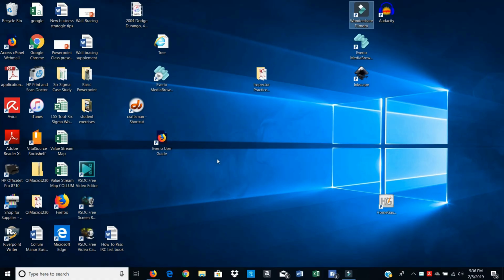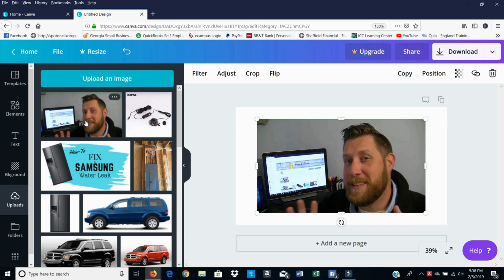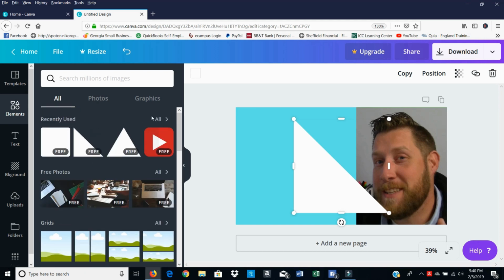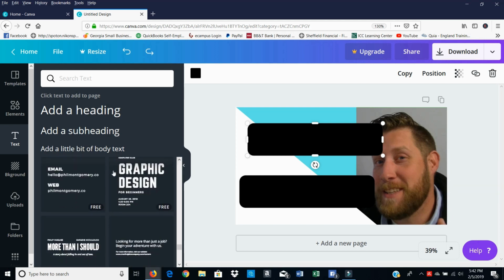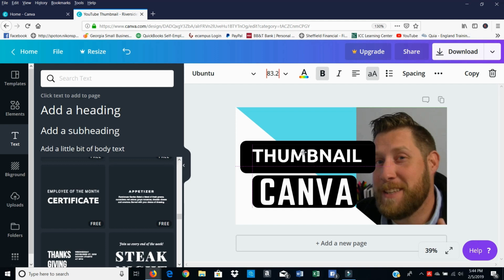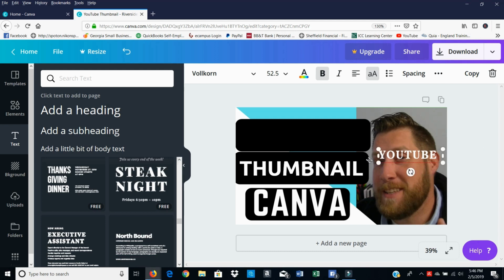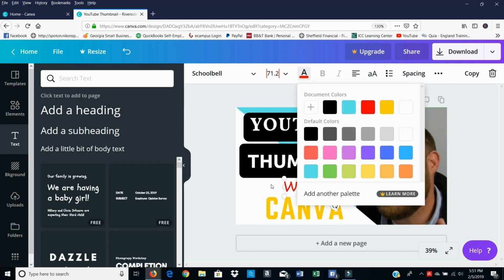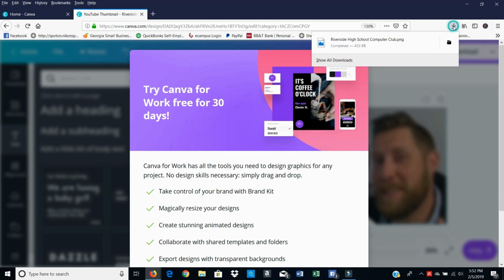YouTube Thumbnail Maker (2019)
How to make a Youtube Thumbnail: For Beginers |CANVA| (2019)

I am a beginning Youtube Creator, and I absolutely love learning (at least) one new thing, to apply for every video, to make my channel better.  I found that the video thumbnail is probably the biggest visual impression that I can leave on a new viewer...honestly, I found myself being a thumbnail snob so I figured I better be as good as I expected from others.  So, I found a free website called Canva o produce my thumbnails.

This is going to be my second (unofficial) “How I am bettering my Youtube Channel” video.  Follow along as I step up my game one facet at a time.  My other video on the Boya B1-M1 Microphone showed you how I improved my audio.  Now, I am improving my thumbnail art.
Do you want to know how to make a Youtube Thumbnail?  Use the CANVA website to make free thumbnails for your Youtube channel.  Oh, and did I mention it is easy too.  Follow these steps in this video to make professional thumbnail art for your channel with very limited fuss.  Also, do me a favor and look at my previous thumbnails to see how much more professional my videos appear in a search.

Canva makes it very easy to create one of a kind Youtube art for your channel and it almost makes no sense why you wouldn’t use it to better yourself.  Don’t take it from me, thousands of people every day are looking for ways to improve their thumbnail art.